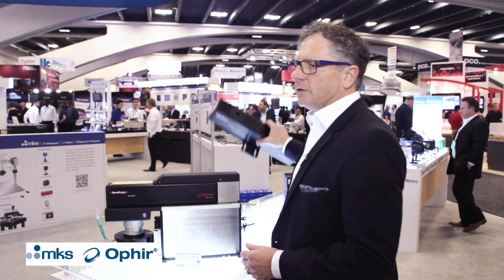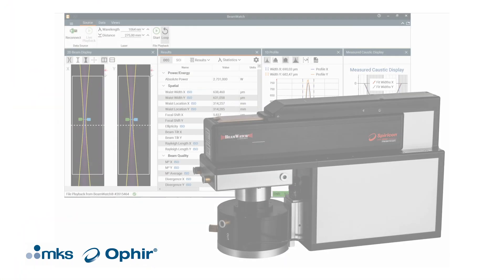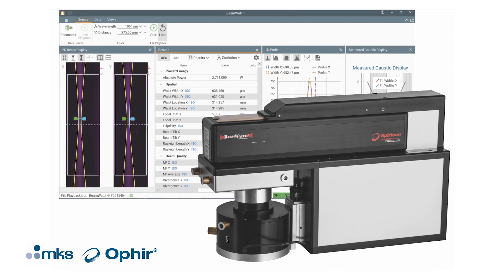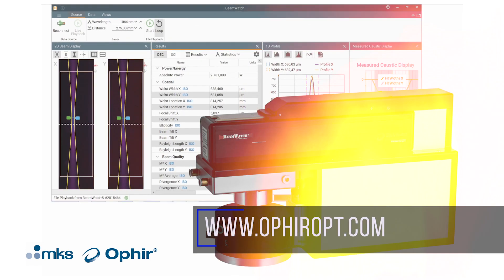BeamWatch Integrated: Industrial Non-Contact Beam Measurement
BeamWatch Integrated is a non-contact measurement system designed for fully automated manufacturing processes. It can be fully integrated into a system for high quality beam propagation measurements
Introduced by Christian Dini at Photonics West 2019, courtesy of LFW